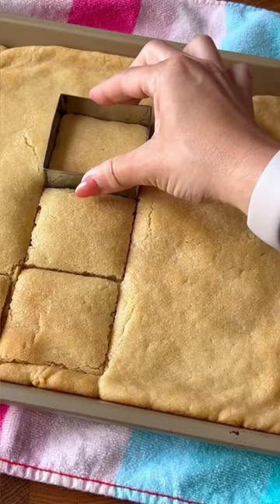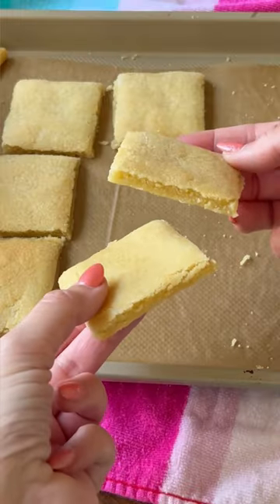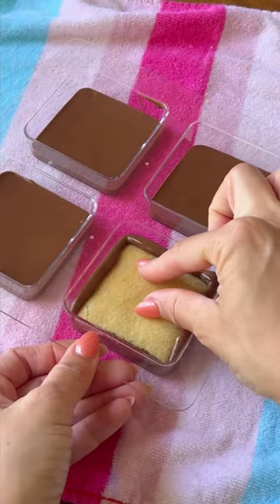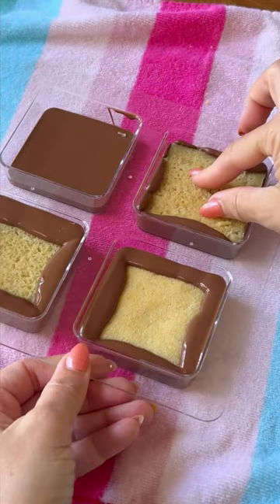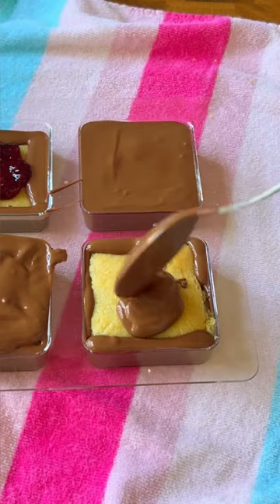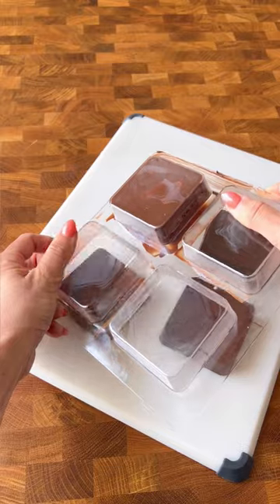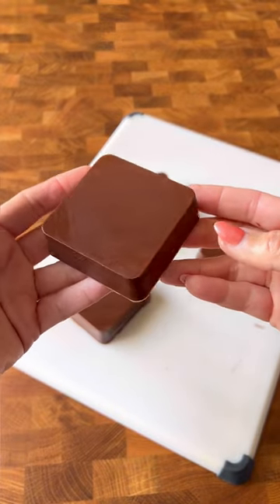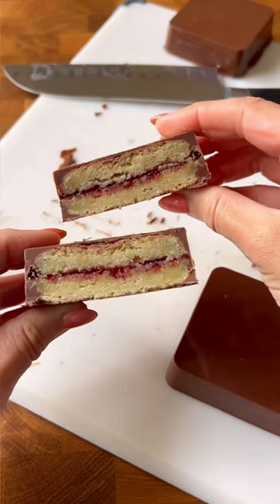Even BETTER than s’mores 😍